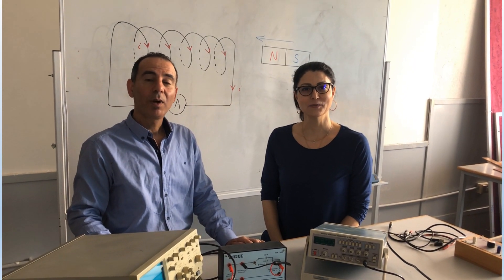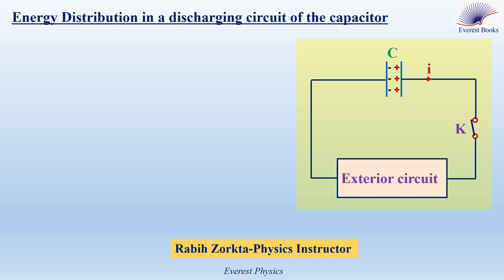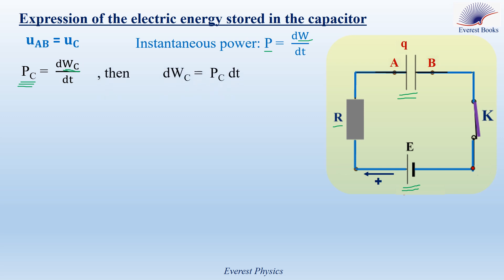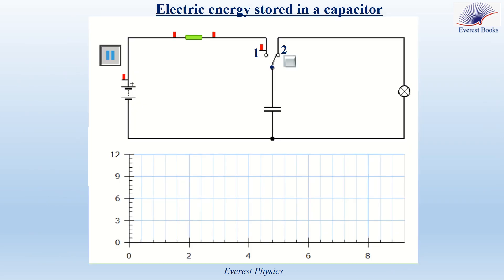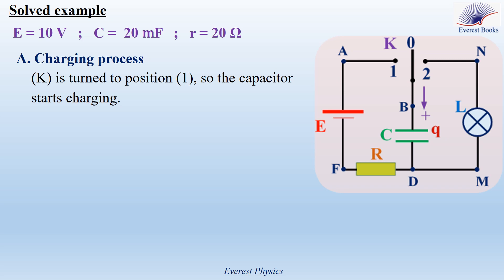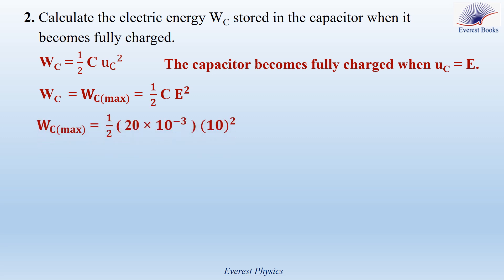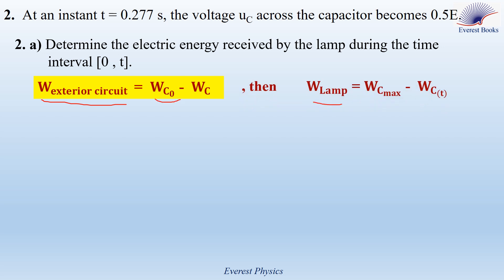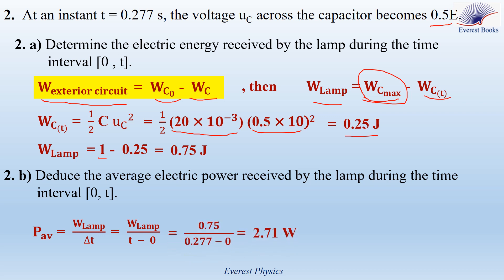Energy stored in a capacitor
In this video, we explain the energy distribution in a series circuit fed by a constant voltage, explain the energy distribution in the discharging circuit of the capacitor, determine the expression of the electric energy stored in a capacitor, and solve an example on energy and power in the charging and the discharging circuits of a capacitor.